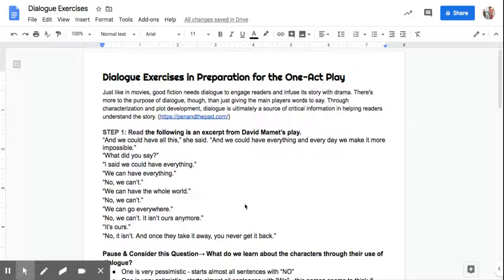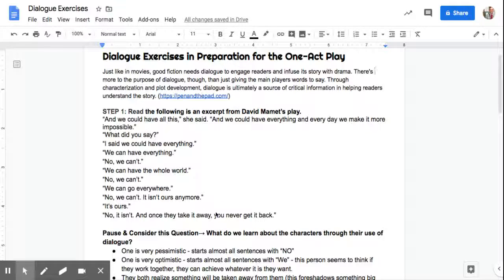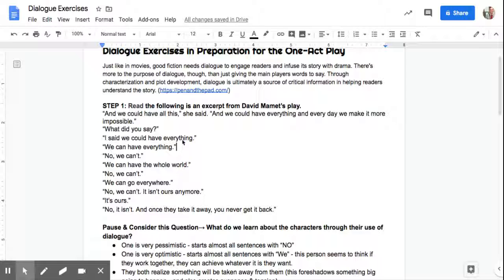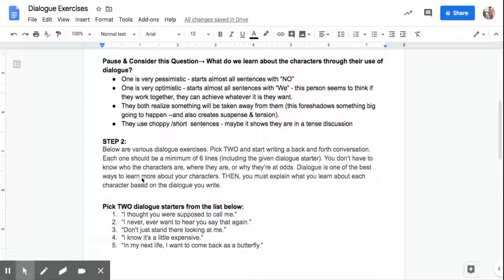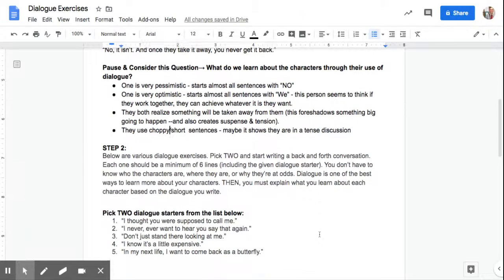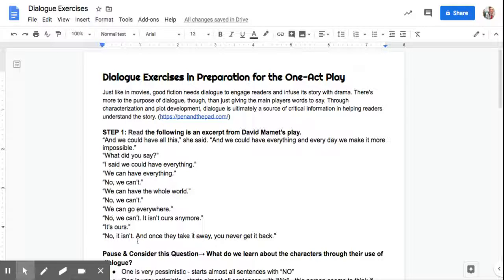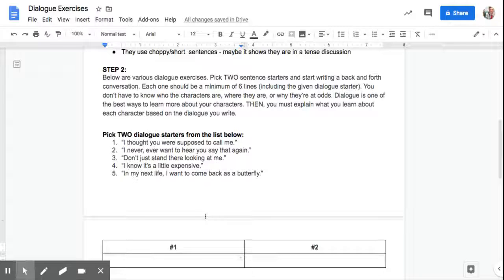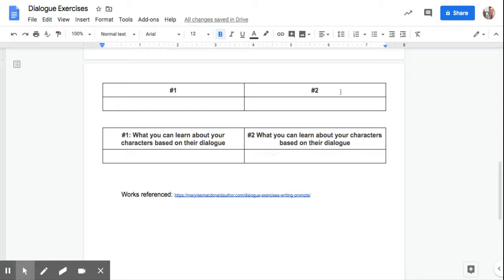Dialogue Exercises - Google Docs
Dialogue Exercise Intro.